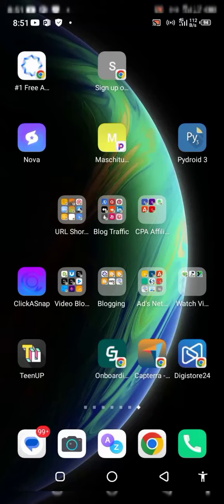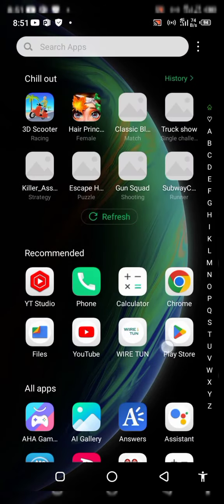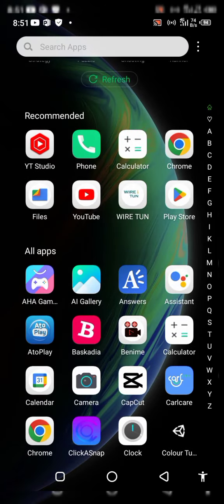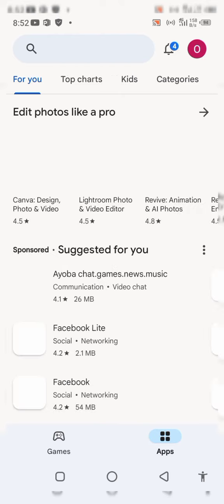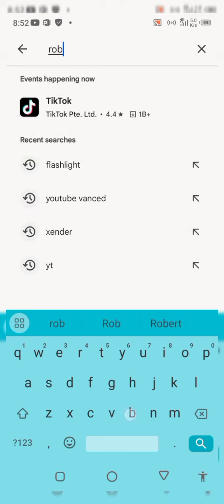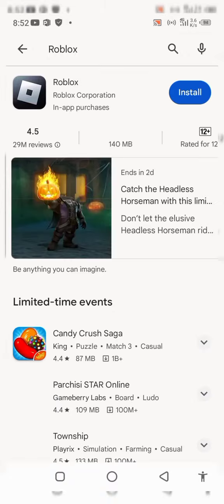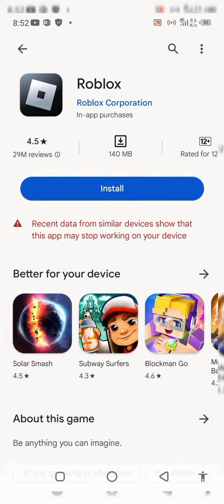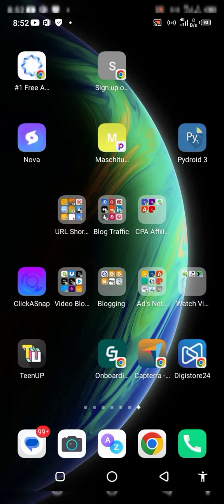How to fix connection error in Roblox | Roblox connection error 2023 | connection error Roblox bug